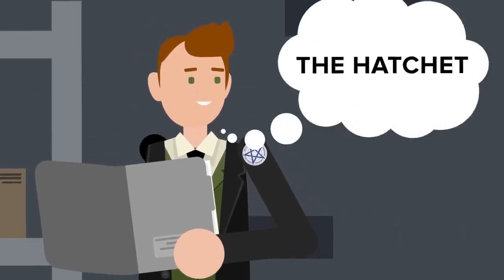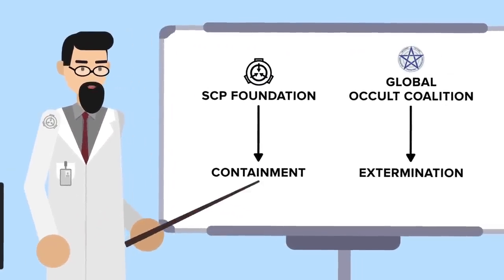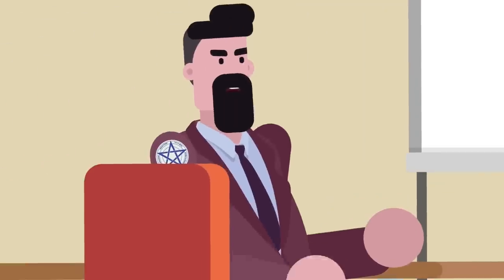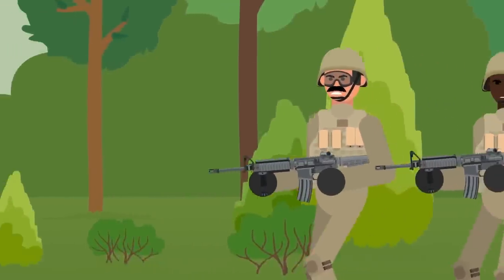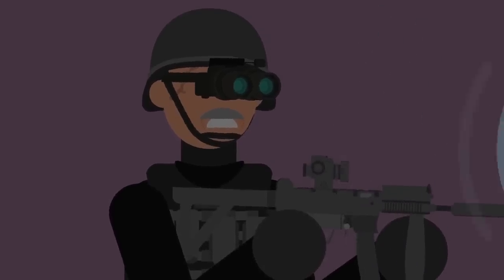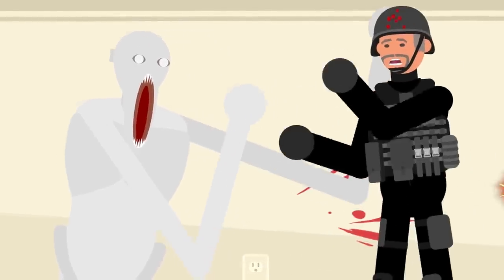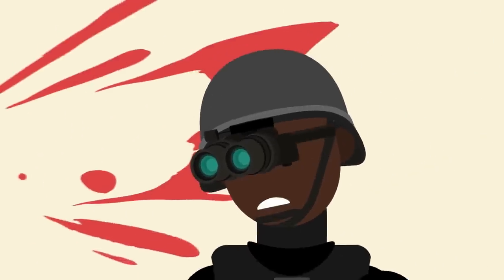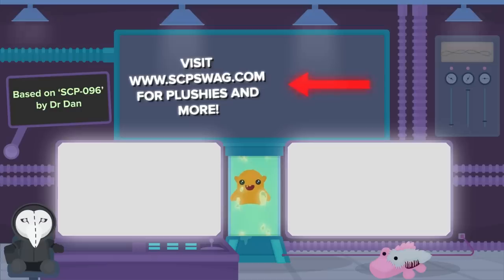SCP-096 vs. US MILITARY - Who Would Win?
SCP 096 is a Euclid Class anomaly also known as The Shy Guy.

SCP-096 is a humanoid creature measuring approximately 2.38 meters in height. Subject shows very little muscle mass, with preliminary analysis of body mass suggesting mild malnutrition.
SCP096 is normally extremely docile, with pressure sensors inside its cell indicating it spends most of the day pacing by the eastern wall. However, when someone views SCP-096's face, whether it be directly, via video recording, or even a photograph, it will enter a stage of considerable emotional distress. SCP096 will cover its face with its hands and begin screaming, crying, and babbling incoherently. Approximately one (1) to two (2) minutes after the first viewing, SCP-096 will begin running to the person who viewed its face.

SCP-096 - Look at a Picture of Shy Guy in Space? The Shy Guy Questions and Theories (SCP Animation)